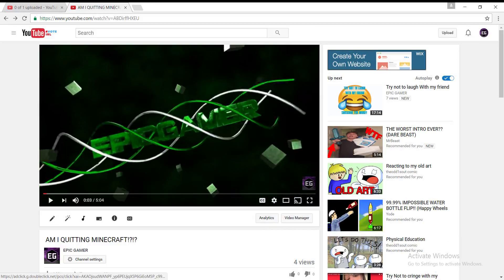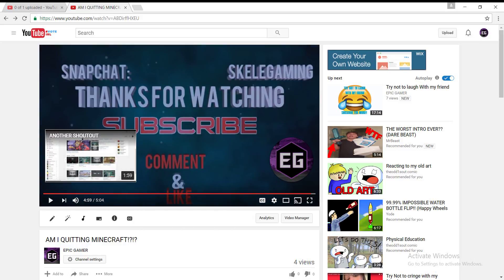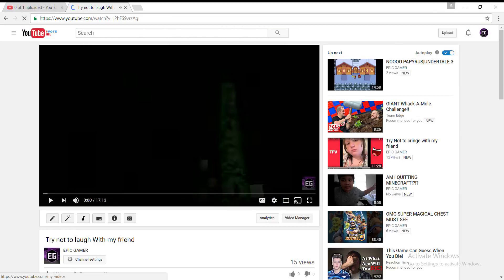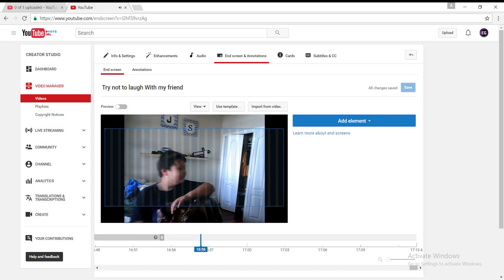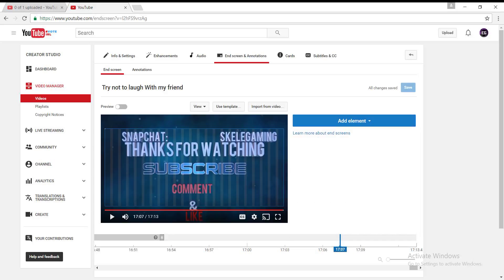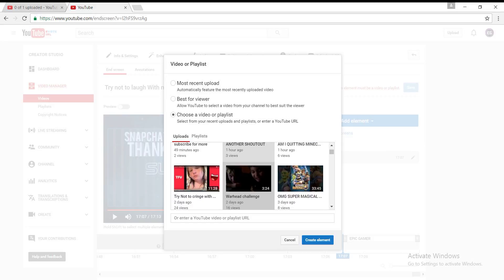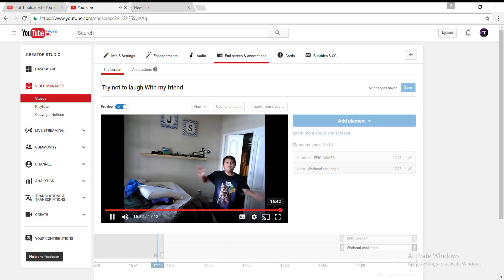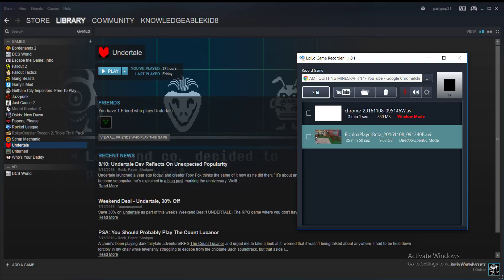how to add your channel and last video or etc to your videos